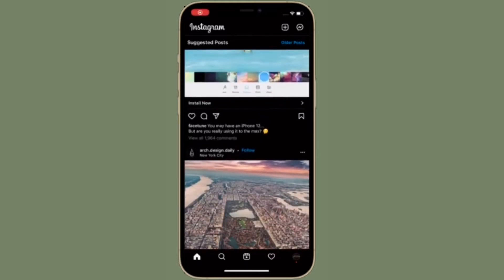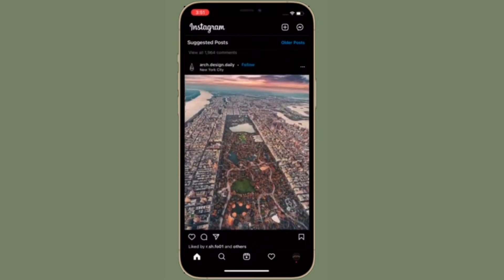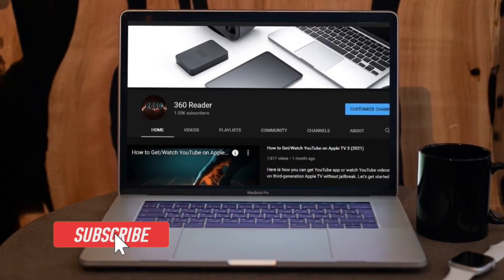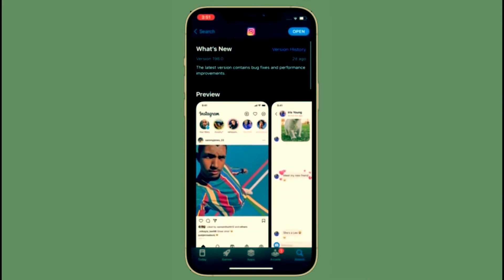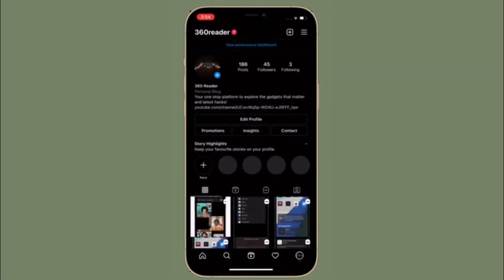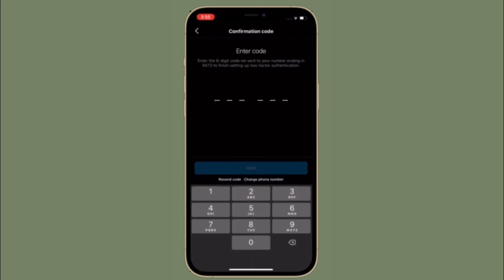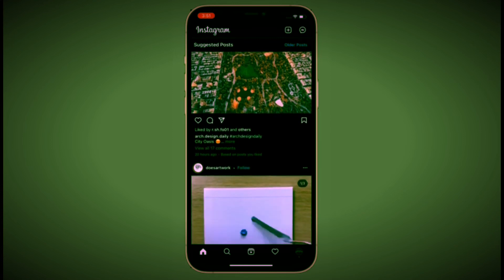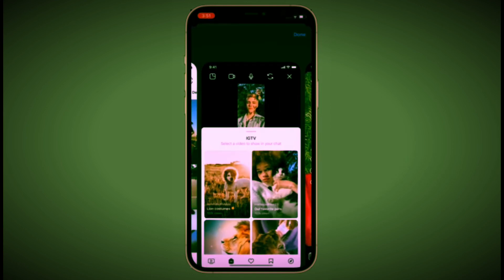How to Use WhatsApp for Instagram Two-Factor Authentication on iPhone and Android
Here is how you can use WhatsApp for Instagram two-factor authentication on iPhone and Android. Let’s find out how it works!